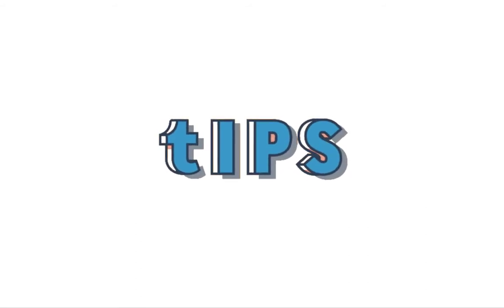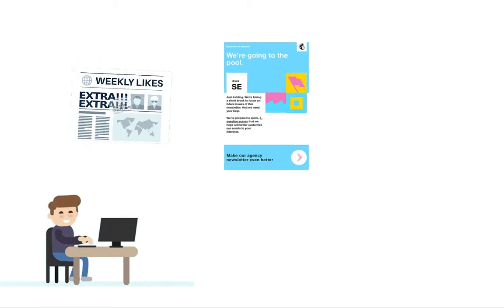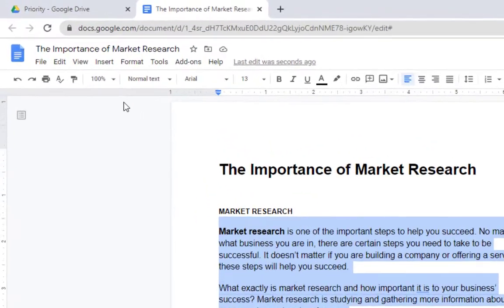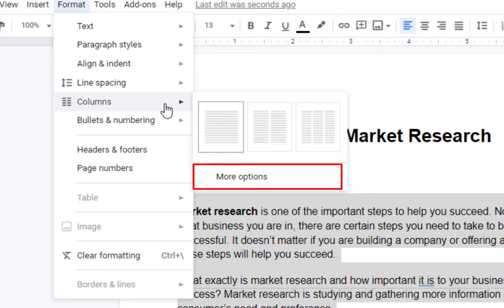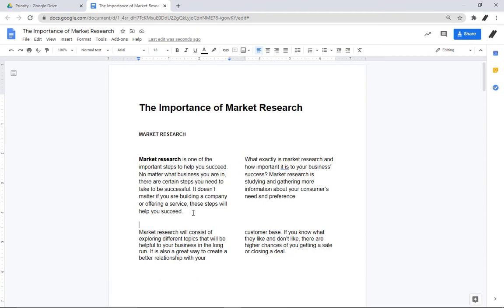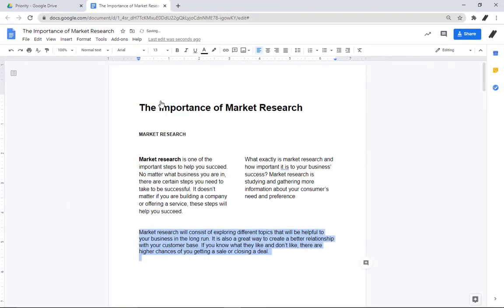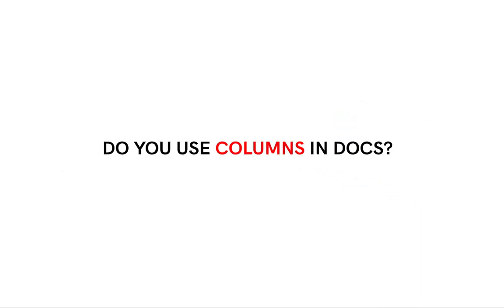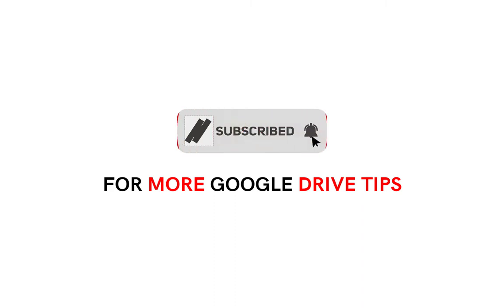How to Create Columns in Google Docs (MIX COLUMNS AND SINGLE PARAGRAPHS )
When it comes to writing different styles of writing for various publications, such as newspapers, newsletters and leaflets you can utilize the multiple columns option in Docs to create a layout to suit your publication. Here's how to create columns in Google docs

Table of Contents:
0:00 - GSuite Tips Series Intro
0:21 - How to Create Columns in Google Docs Tutorial
1:46 - Series Outro (We Build Digital Paths that Scale and Lasts)